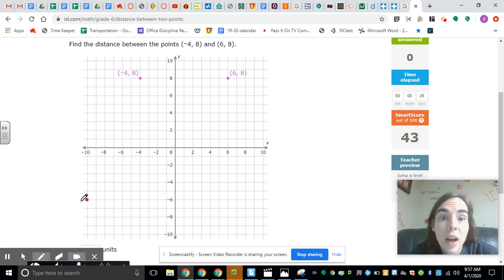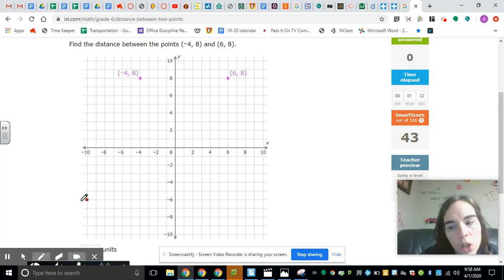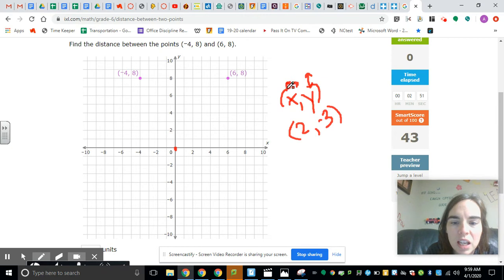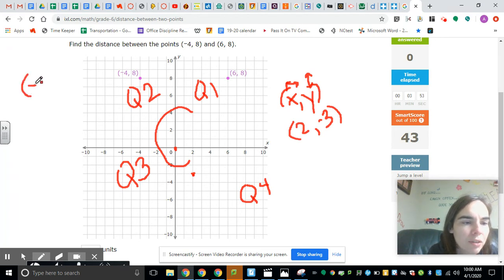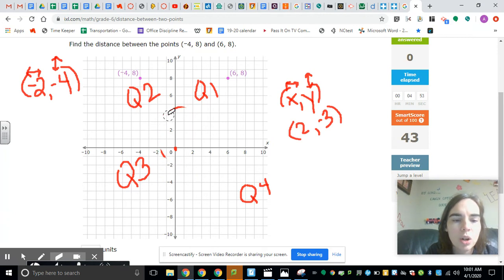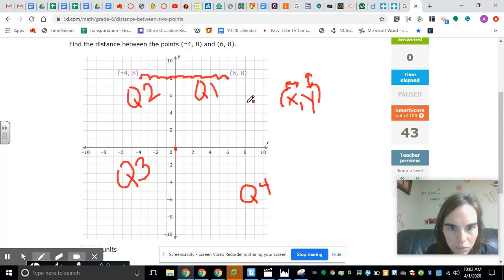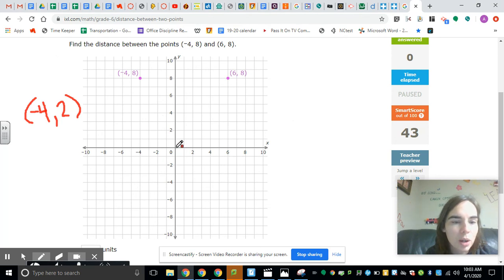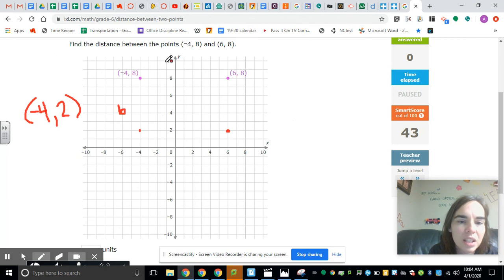Coordinate plane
Confused about the Coordinate Plane? Check out this video from Mrs. Day for help!